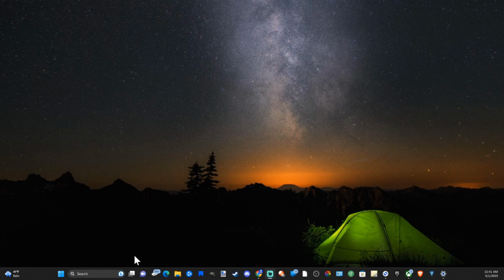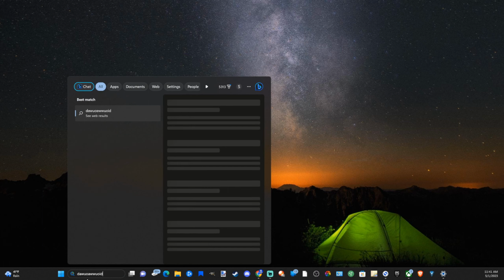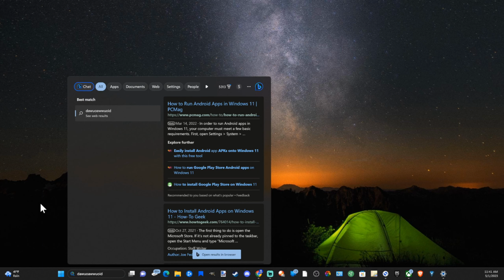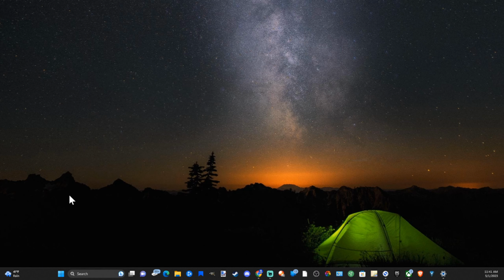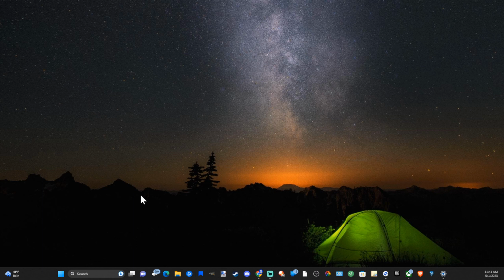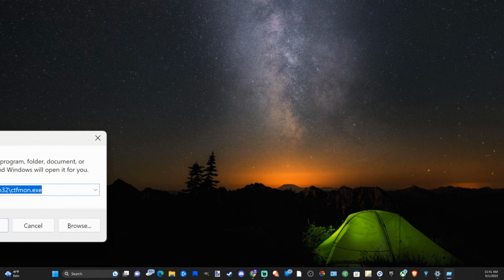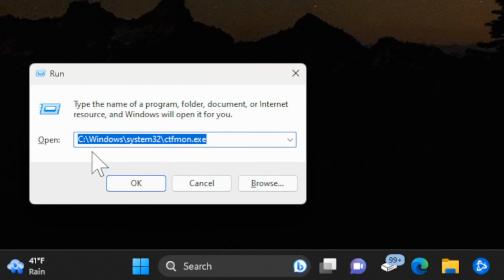How to Fix Can't Type in Windows Search Bar on Windows 10 (Fast Tutorial)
Do you want to know how to fix when you can't type in windows search bar on windows 10! To do this press the windows button + R key at the same time to open the run box and then type in C:\Windows\system32\ctfmon.exe and then select okay and then you can type in the search bar!